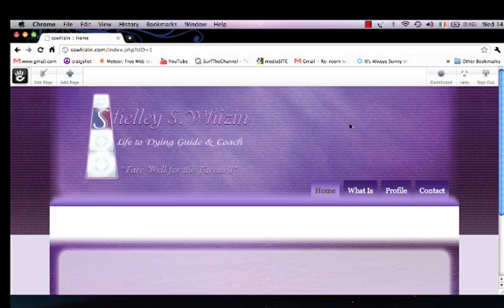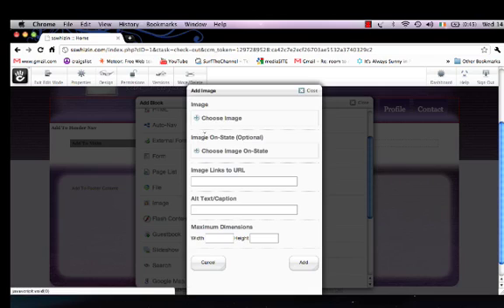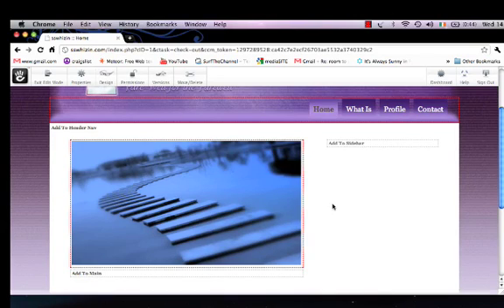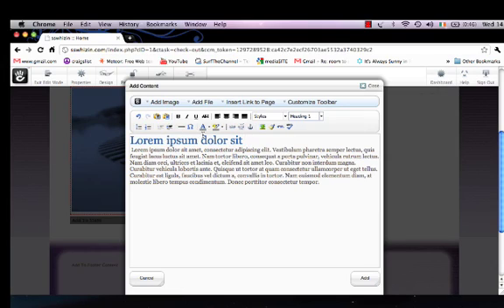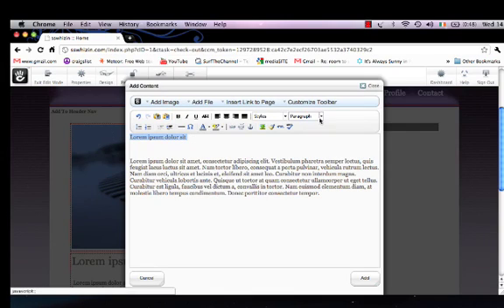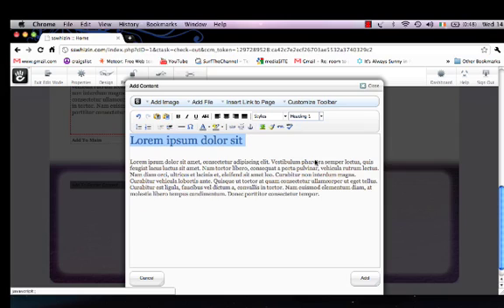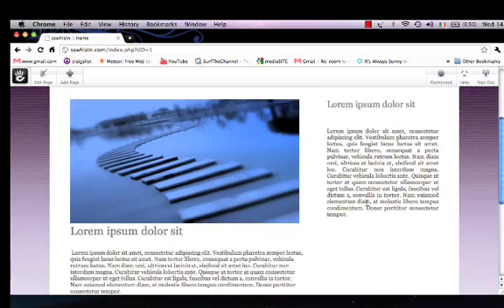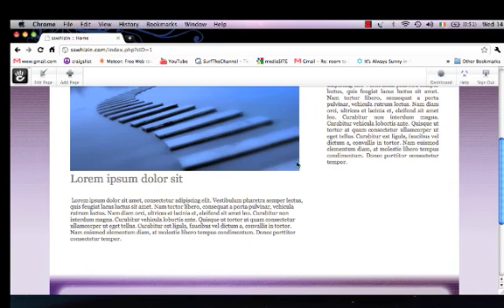Adding Basic Content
How to add basic content to your ENS website. This tutorial includes how to edit your page, and add simple text and images.